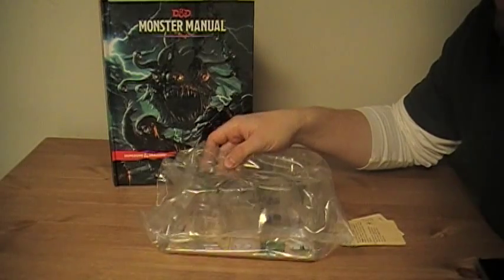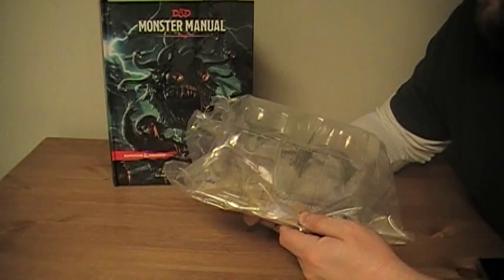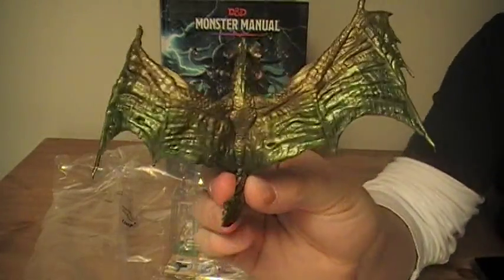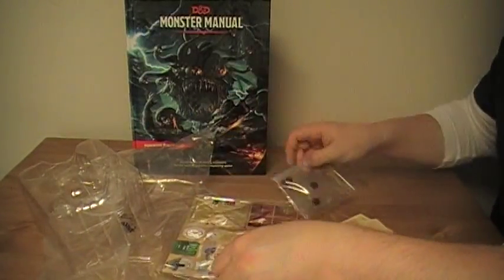Unboxing: D&D Attack Wing: Adult Bronze Dragon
Check out one of the latest additions to Dungeons & Dragons: Attack Wing, the Adult Bronze Dragon, which is the prize for the month 3 organized play.